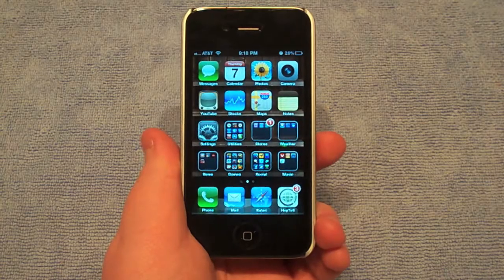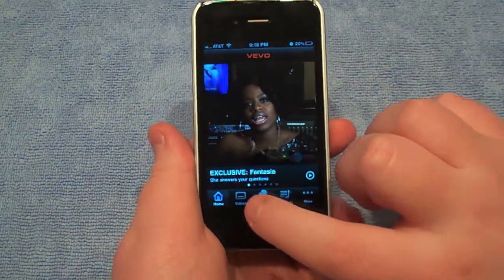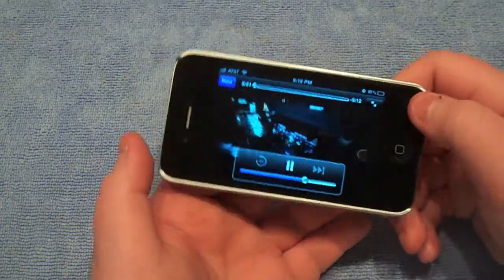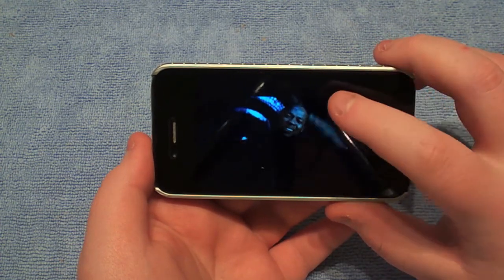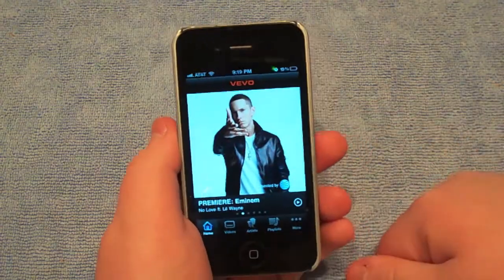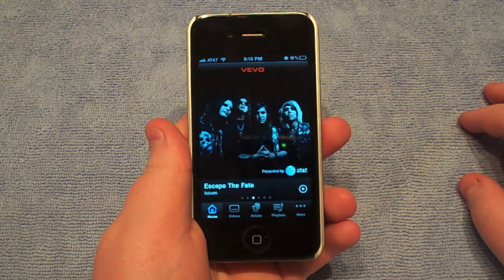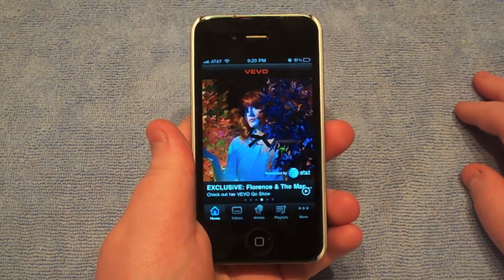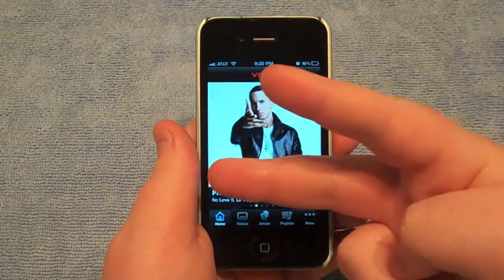Free Music On iPhone/iPod Touch